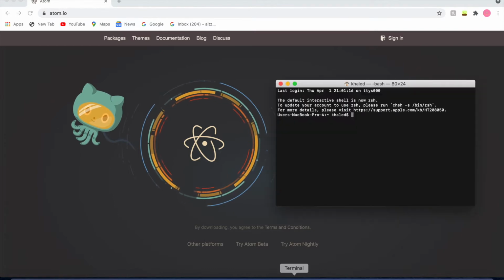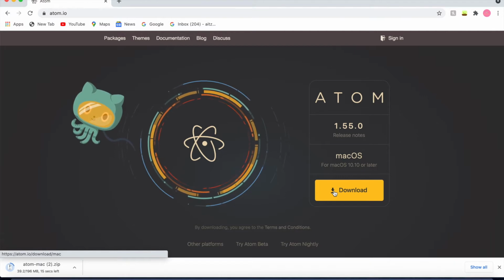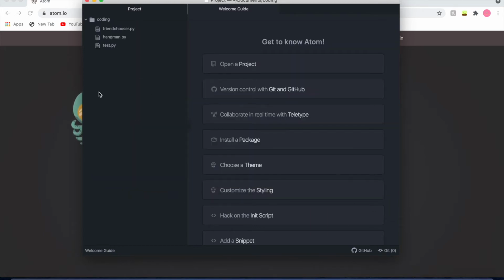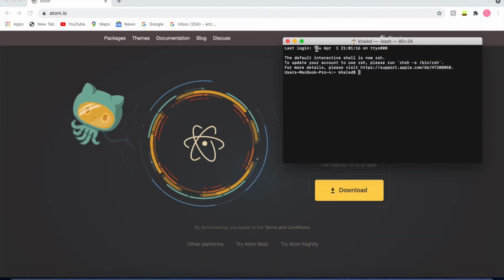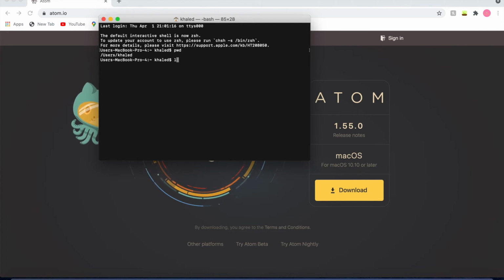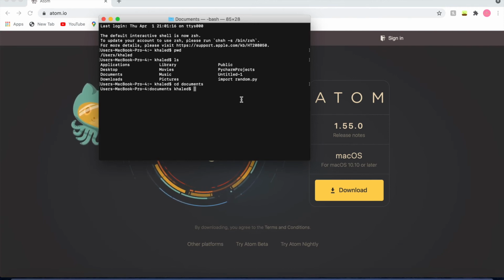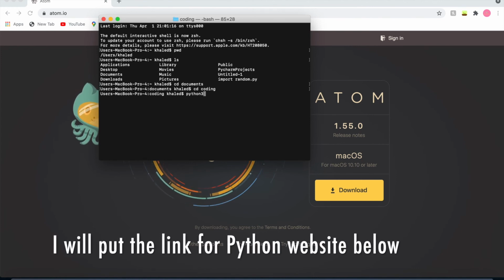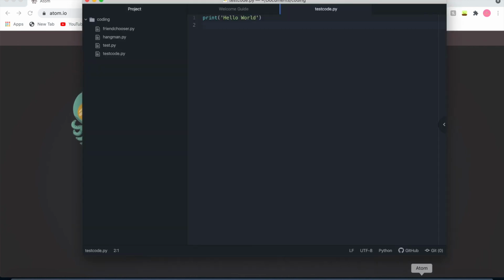How to run python code on mac terminal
Hey! This is a short tutorial on how to save code onto your desktop and run it on the mac terminal. Hope it helps!